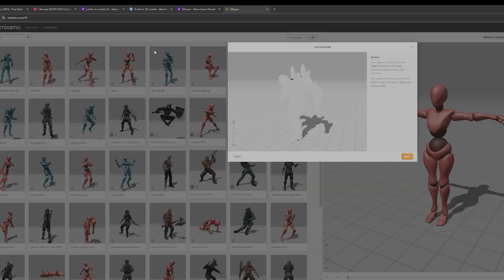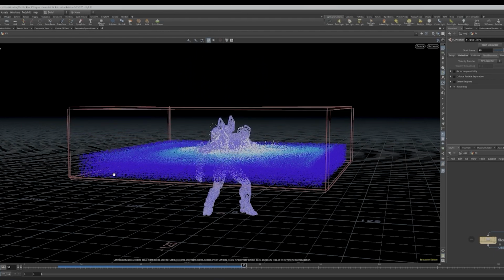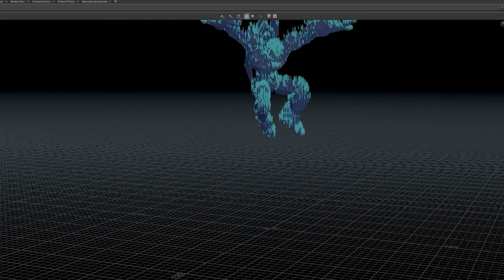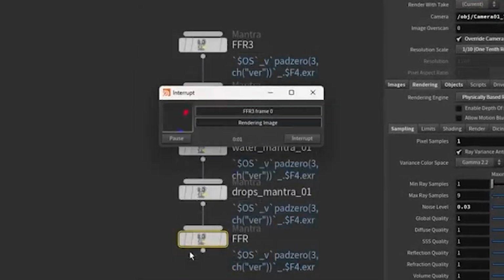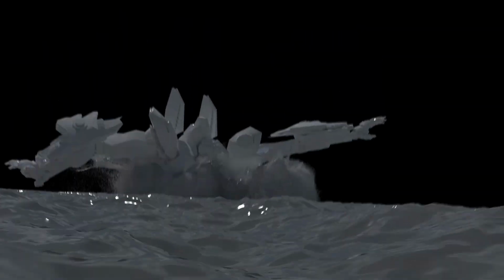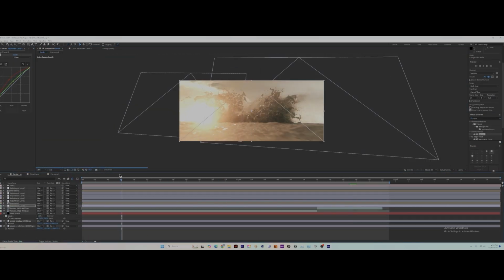I Remade Pacific Rim Water VFX in 3 Days